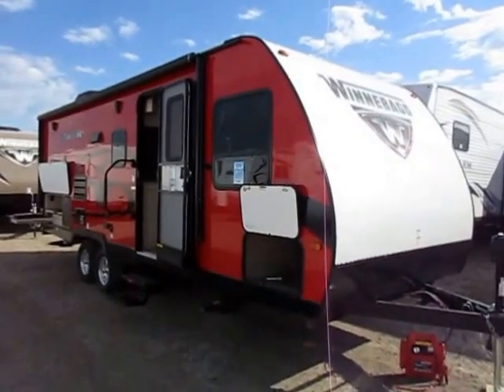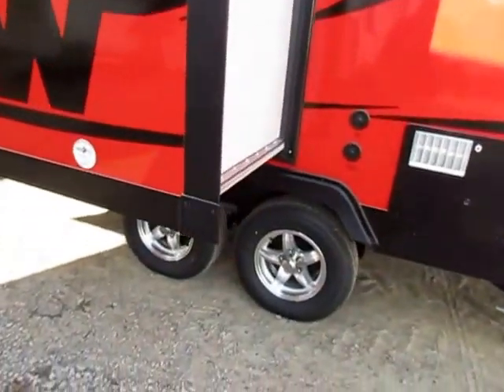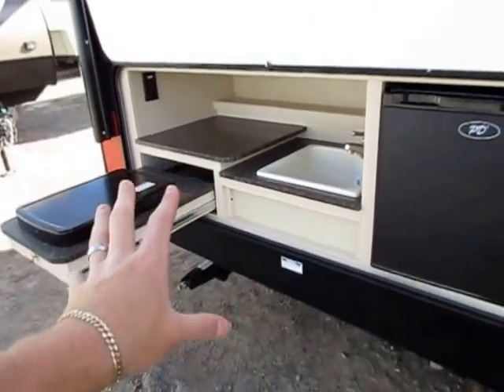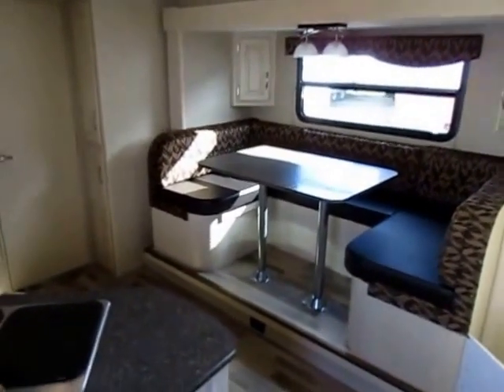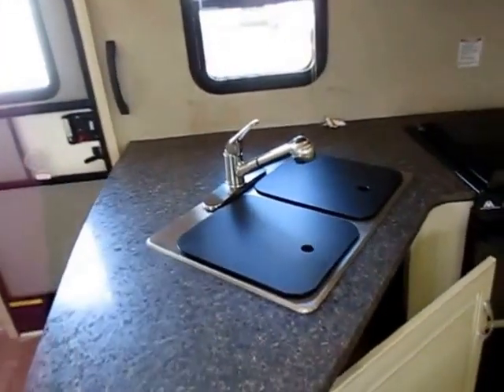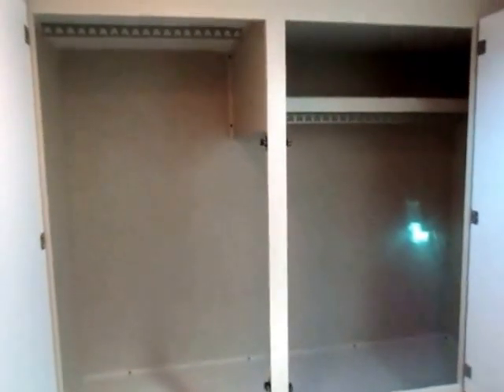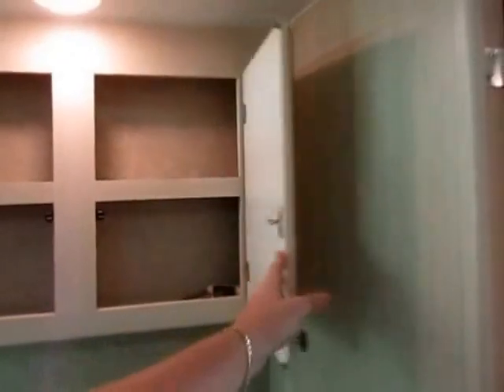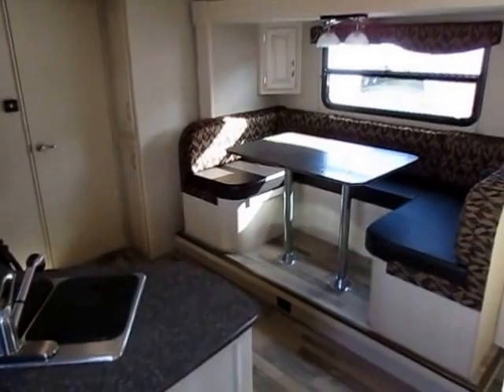(SOLD) 2016 Winnebago Minnie 2201DS Ultralite Rear Bath Outside Kitchen Travel Trailer